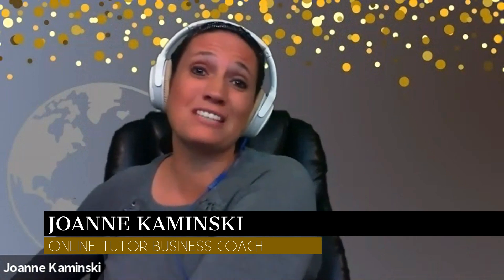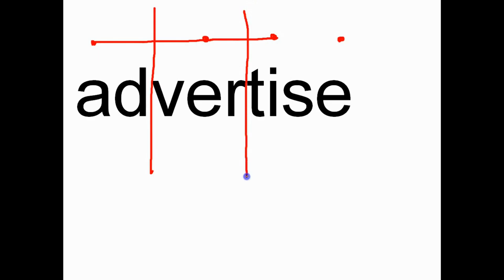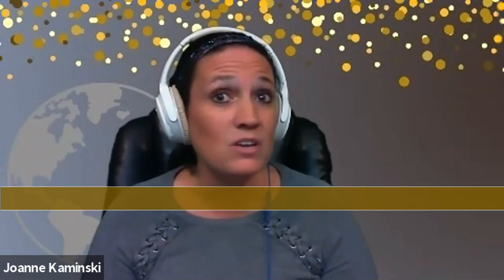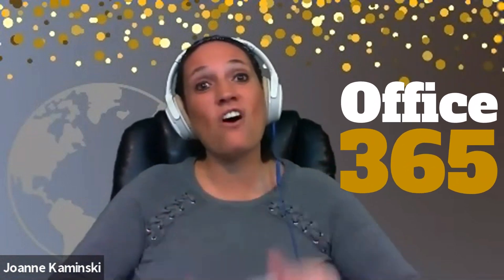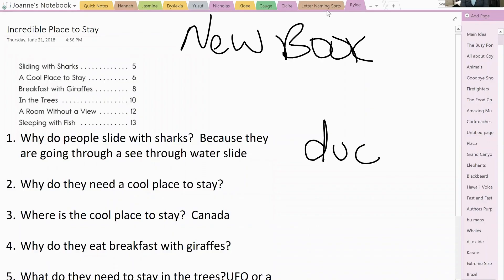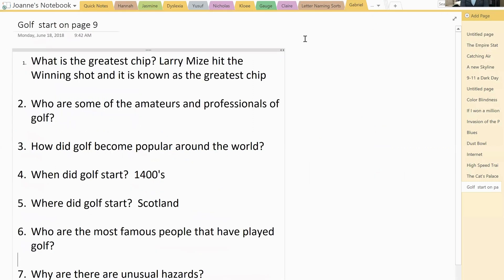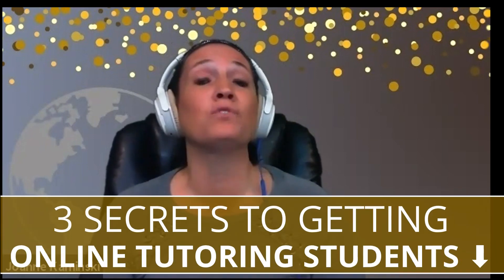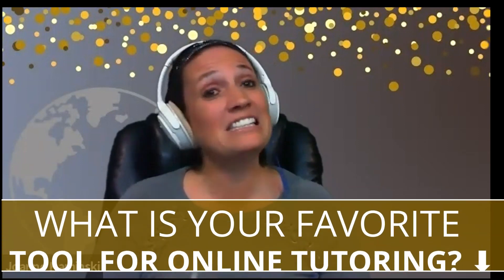Surface Pro for Teachers [THIS IS THE ONLY COMPUTER FOR ME]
Surface Pro for Teachers and Tutors [THIS IS THE ONLY COMPUTER FOR ME]:// For the past 3 years Joanne Kaminski has been using the surface pro for teaching online.  In this video I reveal the surface pro 6 release date and which surface pro to buy.  I use my surface pro for note taking using One Note and it helps me organize my student's information and lesson plan.  The best time to buy the surface pro is Black Friday, however, you can’t usually use the surface pro teacher discount during this time.

LOVE THE VIDEOS ON THIS CHANNEL AND WANT TO START OR GROW YOUR ONLINE TUTORING BUSINESS? HERE ARE SOME NEXT STEPS!

2) JOIN THE FREE FACEBOOK GROUP: The Ultimate Support Group for Online Tutors

3.) DOWNLOAD 50+ WAYS TO GET ONLINE TUTORING STUDENTS

4.) GET ON THE JUMPSTART YOUR ONLINE TUTORING BUSINESS MASTERCLASS WAITLIST

5.)  APPLY TO WORK WITH JOANNE AND HER TEAM OF BUSINESS COACHES ONE ON ONE